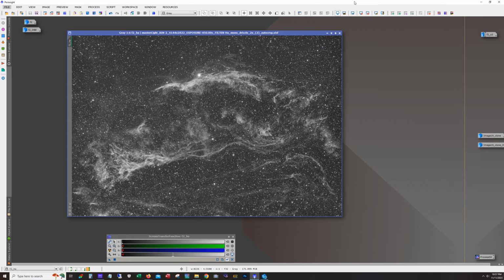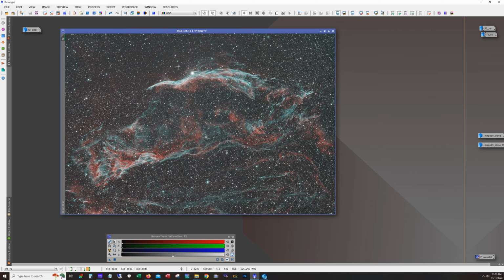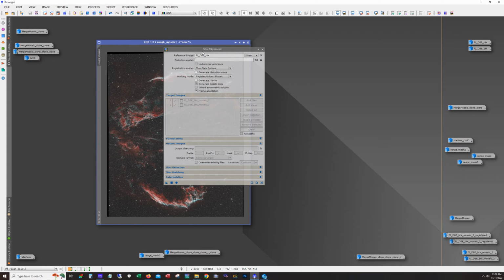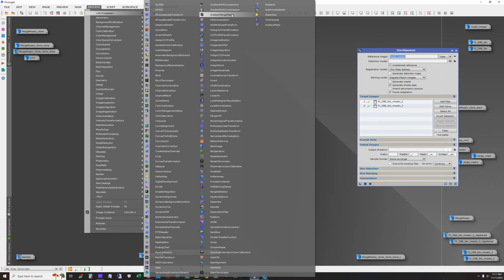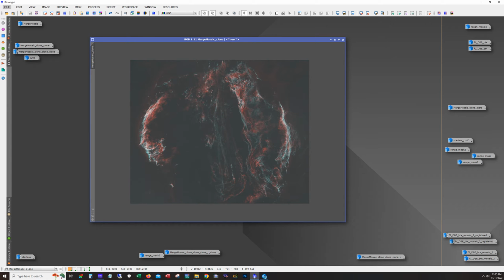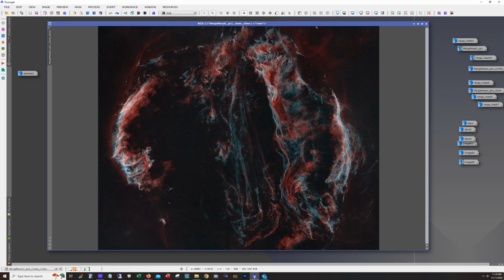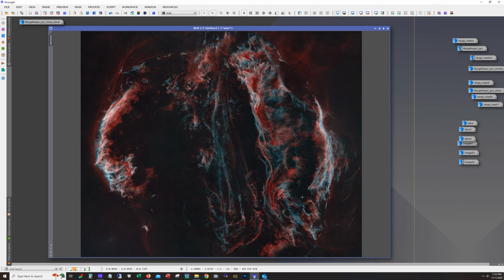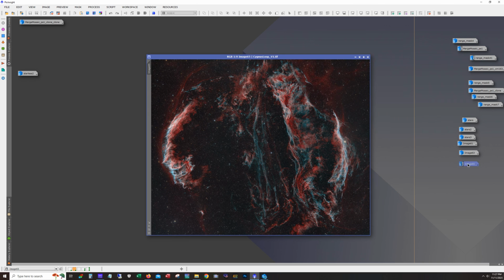Astrophotography: The Veil Nebula (AKA Cygnus Loop!)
In this video I show the processing workflow I used on this picture.  This show is a two panel mosaic.

Gear:
Askar 65PHQ
Celestron AVX
ZWO ASI294MM

YouTube membership is available.  Hit the join button and sign up!